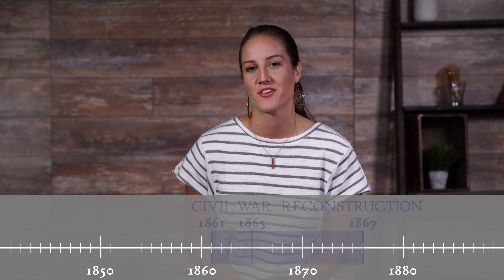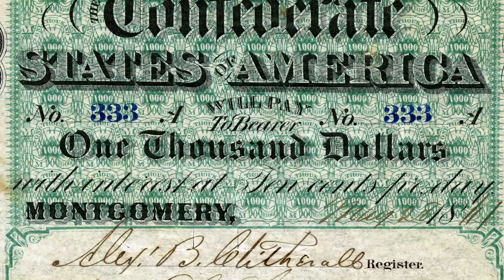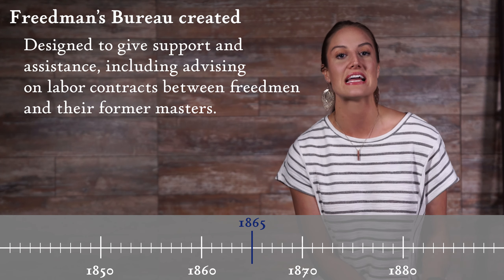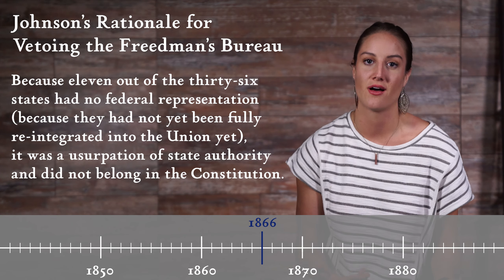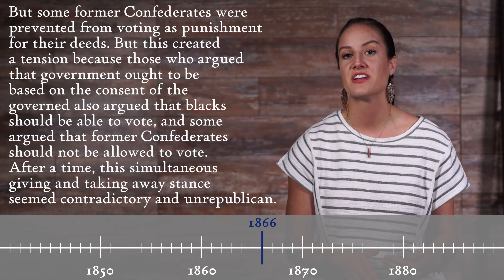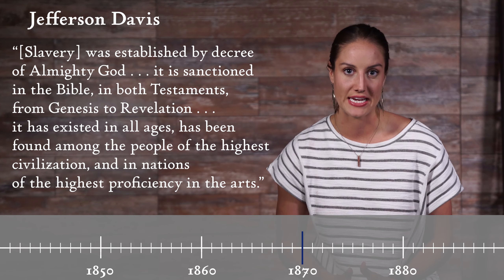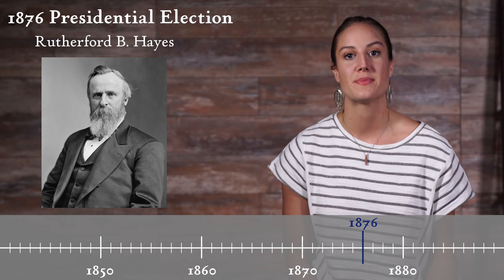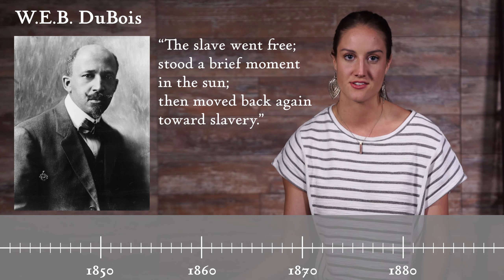The Reconstruction Era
Hello! In this video I’m going to give you a brief overview of the time period right after the American Civil War, known as the Reconstruction Era.